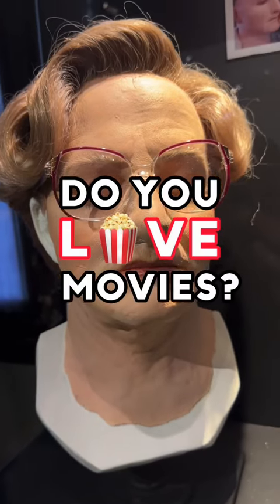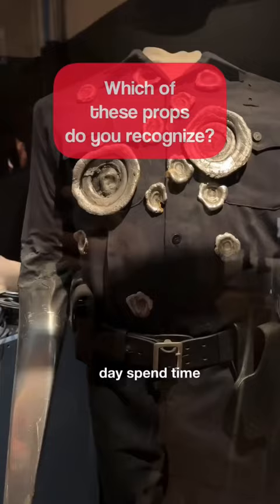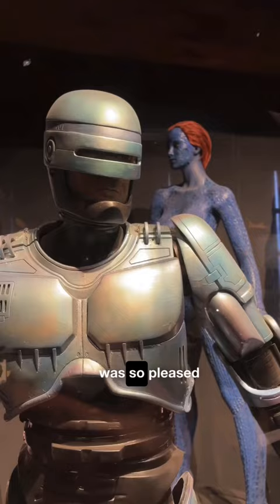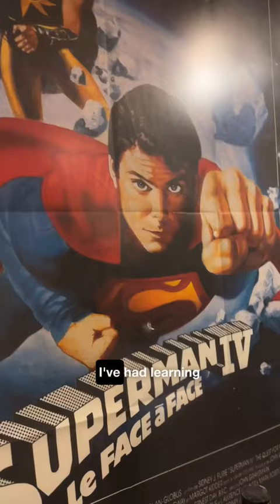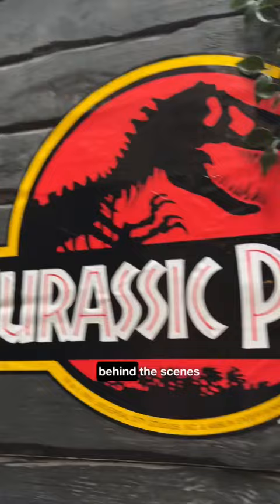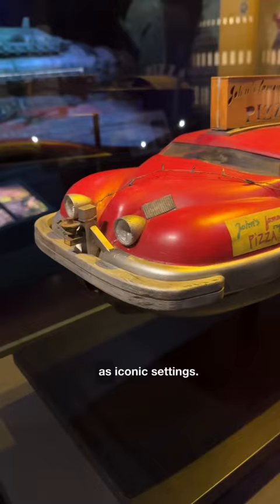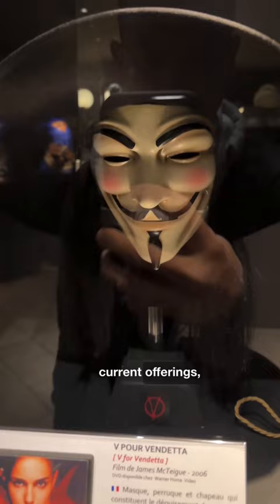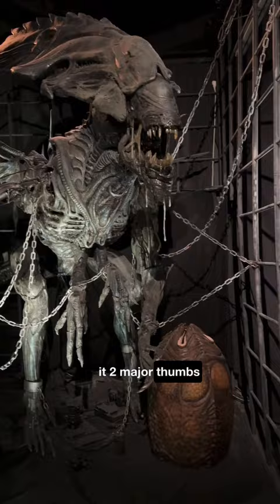Calling all movie lovers and behind the scenes nerds… get to Lyon!